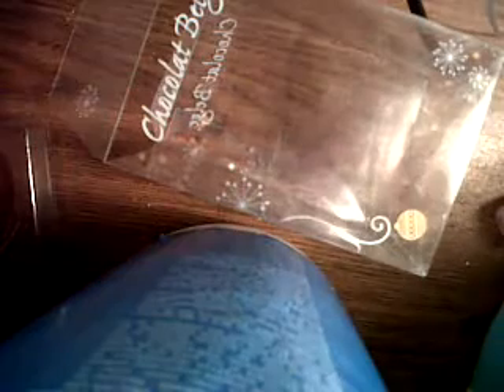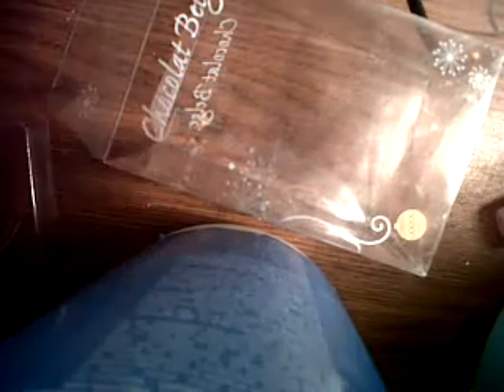How to reuse containers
Just a simple tutorial. here's her youtube username : nikkithebrat.